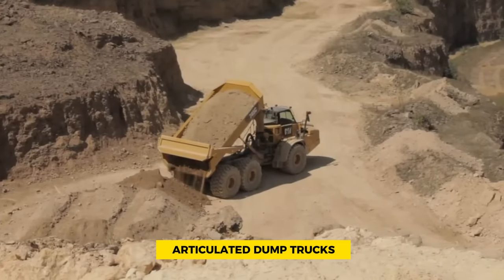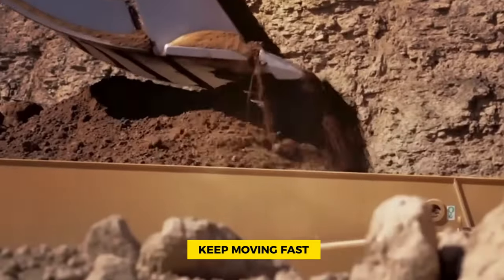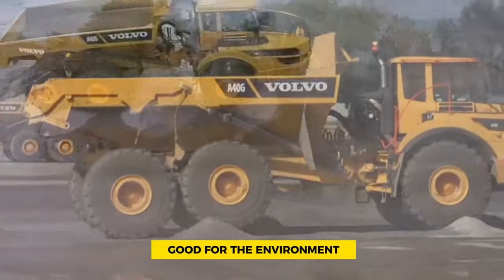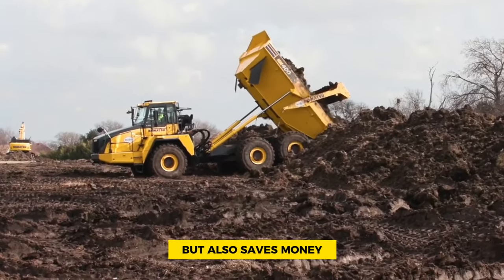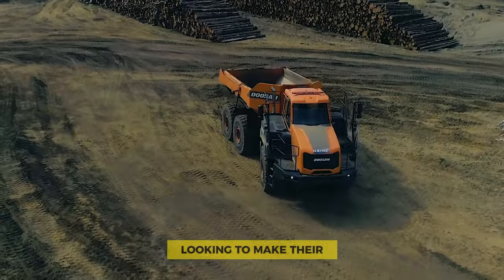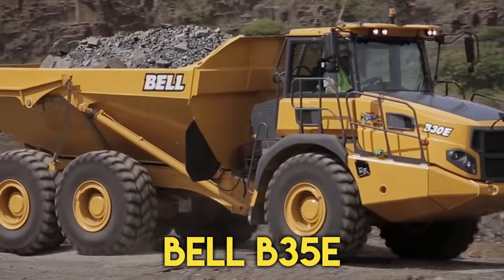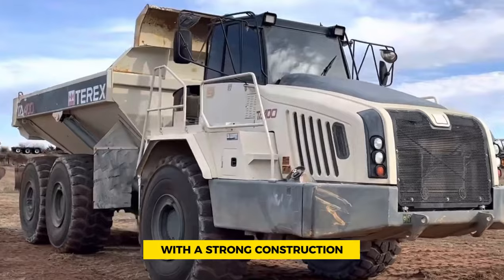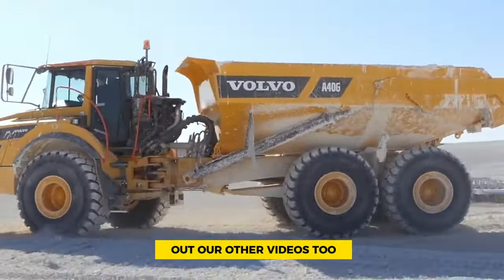Biggest Articulated Dump Trucks in the world!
Master any terrain with the BEST ADTs! Explore power, features & efficiency of top picks like CAT & Volvo. From payload to comfort, choose the right truck for your project!

00:00 Articulated dump truck